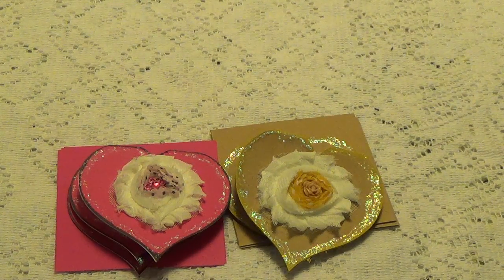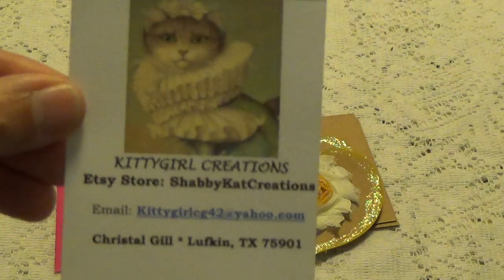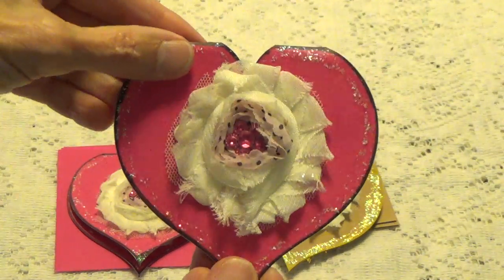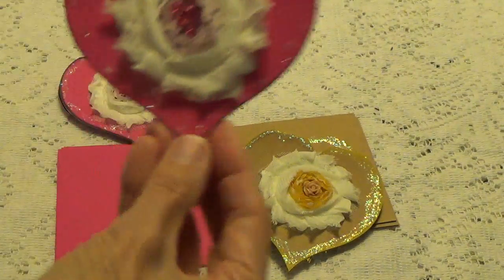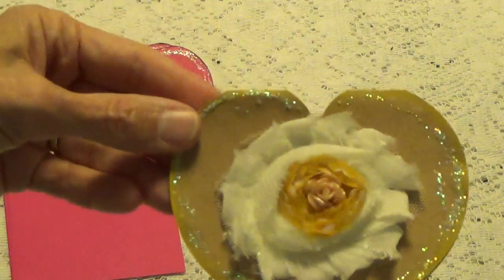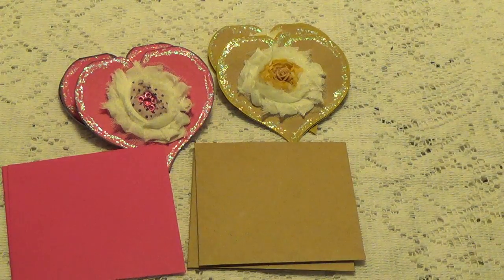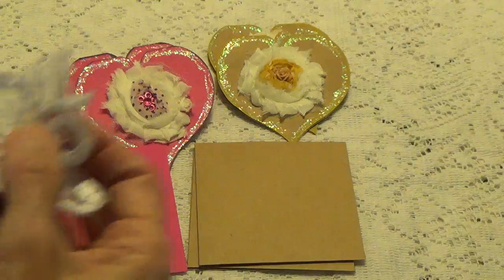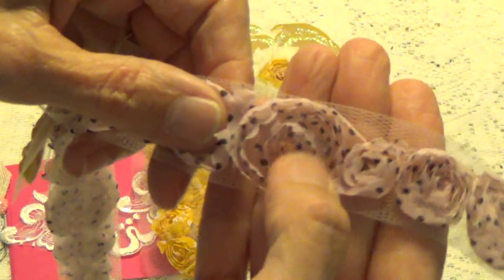Entry #26 from Crystal Gill